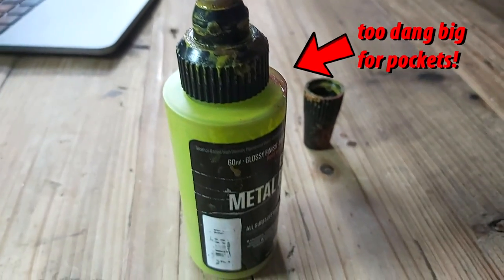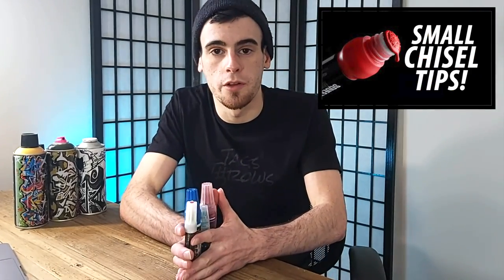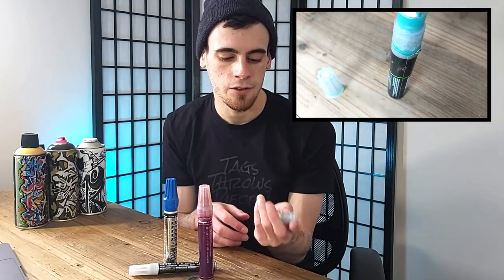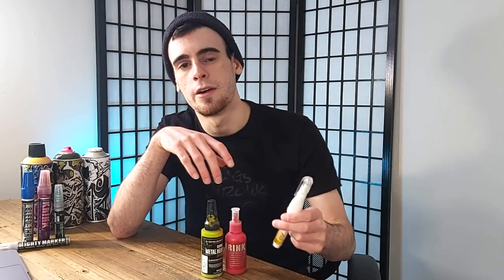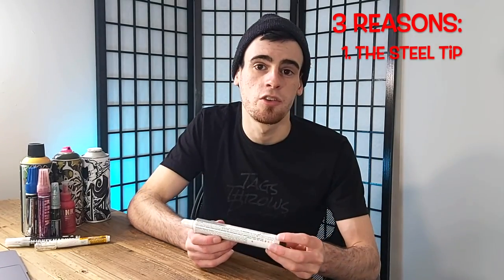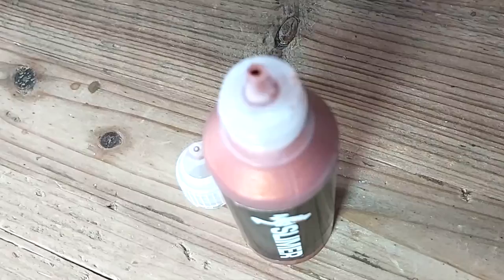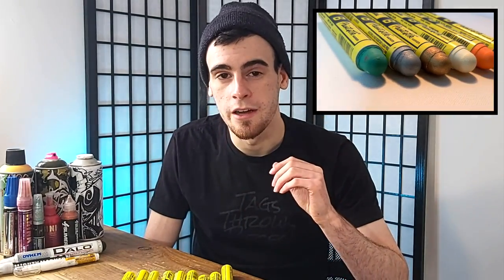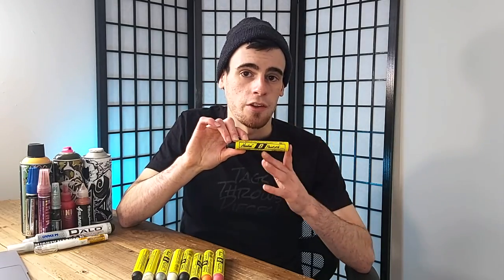The Top 5 MOST VERSATILE Graffiti Supplies that I have Ever Used! (Mops, Markers, and Paint Sticks)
The graffiti markers, mops and paint sticks in this video are the MOST VERSATILE graffiti supplies that I have used over the years, and I am sharing them all with YOU to help you get more bang for your buck when you buy any graffiti supplies!  Check it out! And let everyone else know some of your favourite graffiti supplies that you find reliable too!

MY TOP MARKER PICKS:
Pick up the Value Pack of Markal Bs here!
or a Pack of Just White Markals here!
Pick up the Grog Cutter for yourself here!
Here's a super cheap Dykem Dalo marker I found!
Pick up a bulk pack of the Dalo's to save here!

OTHER MARKERS IN THE VIDEO
Pick up the Drink K71 for yourself here!

COMMISSION INFO

TIMESTAMPS
0:00 - Why You NEED Versatility!
0:54 - The 5th Most Versatile Graffiti Marker!
4:14 - The 4th Most Versatile Graffiti Marker!
5:58 - This Marker is on Steroids!
8:09 - The 2nd Most Versatile Graffiti Marker!
9:23 - The MOST VERSATILE! (No Surprise here!)